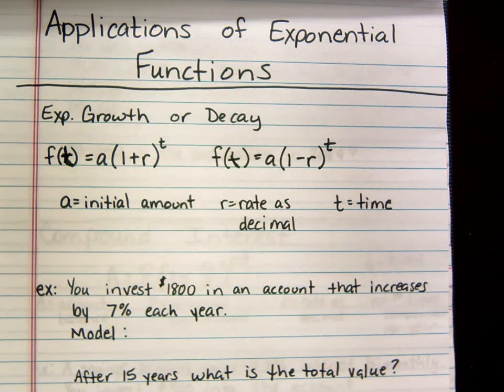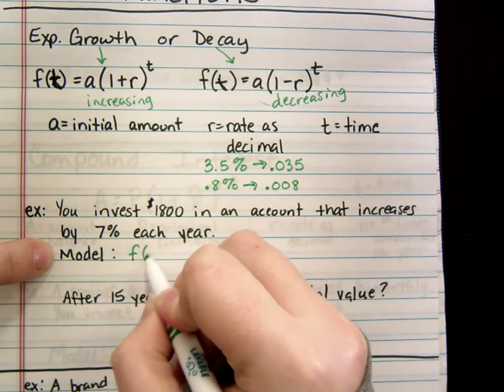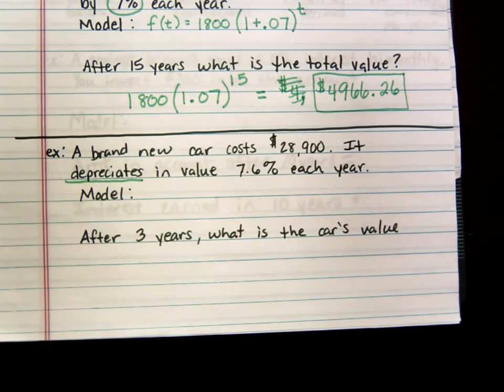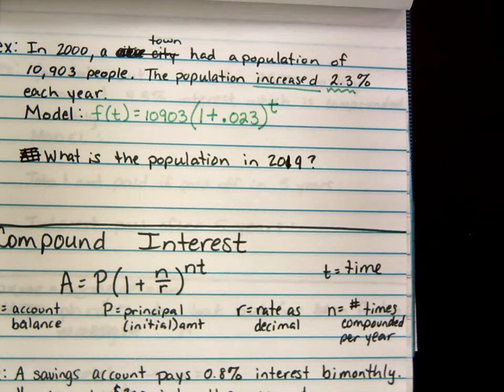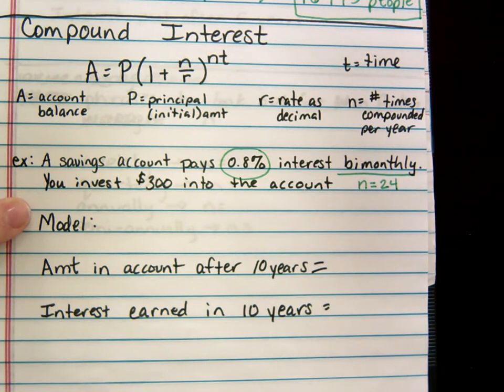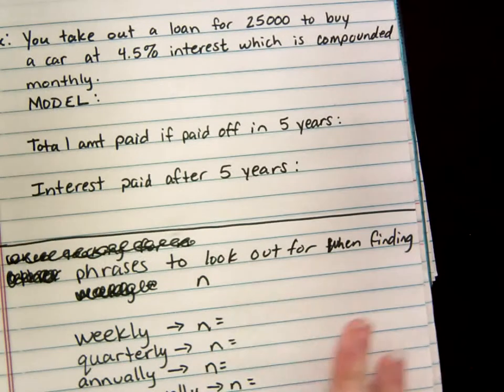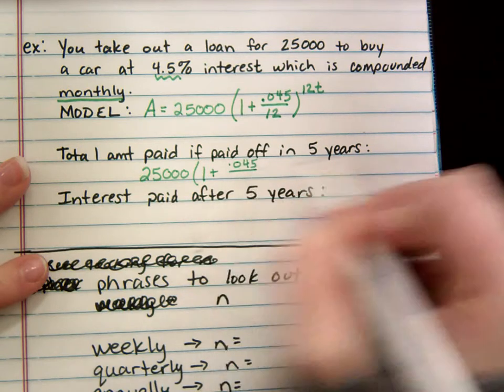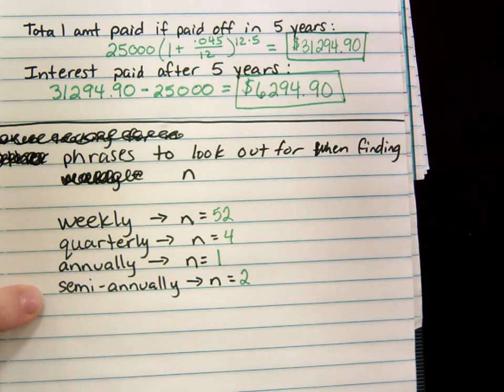Applications of Exponential Functions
In this video I discuss formulas for calculating exponential growth or decay scenarios and for situations involving compound interest.